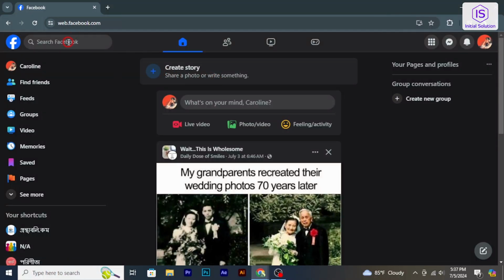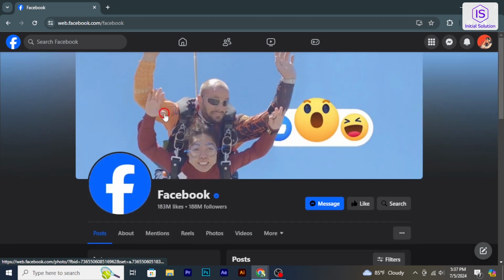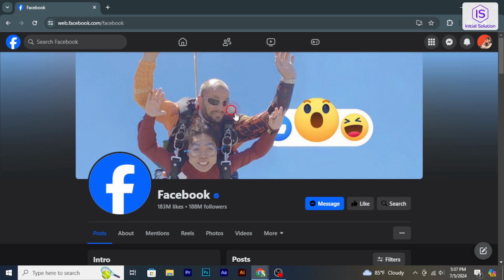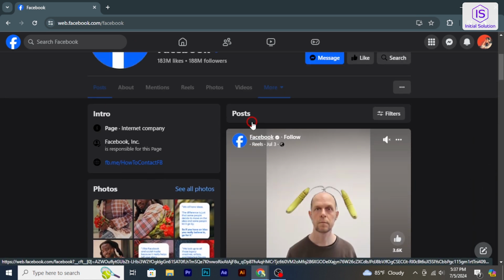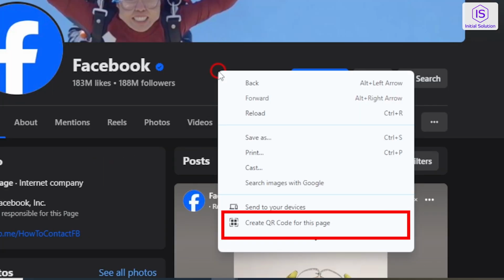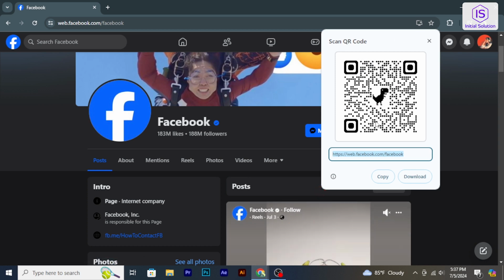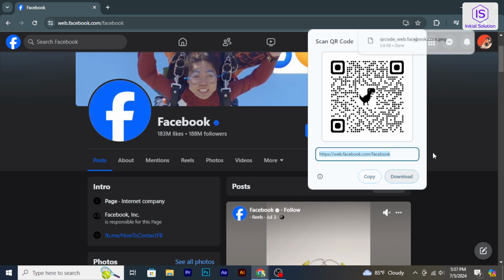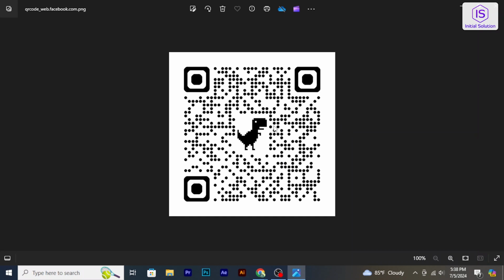How to Create QR Code for Facebook Page 2024 [Simple Tutorial]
🔍 Want to make it easy for people to find your Facebook page? Learn how to create a QR code for your Facebook page with this simple tutorial. Follow these steps to generate a QR code and boost your Facebook page visibility. 📱🔗

👤 For Creating a QR Code for Your Facebook Page:

Go to the Facebook app or website and navigate to your Facebook page.
Tap on the "Share" button.
Select the option to "Create QR Code" if available, or use an online QR code generator.
Enter your Facebook page URL in the QR code generator.
Customize the design if desired and download the QR code image.
Share the QR code on promotional materials, business cards, or online.